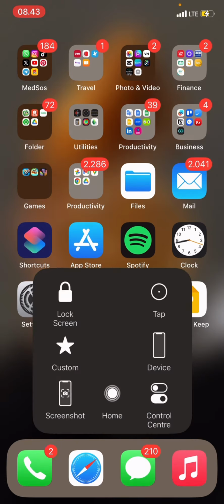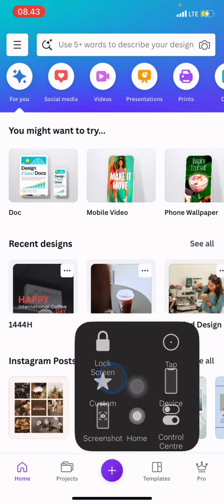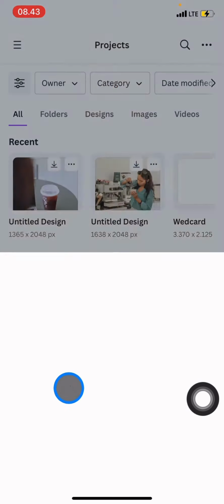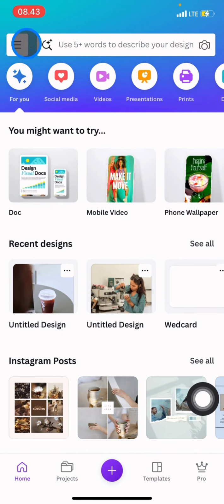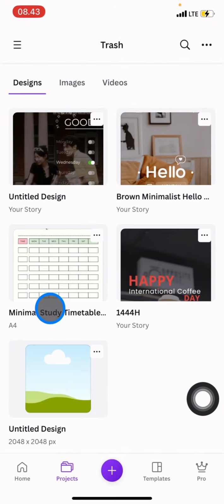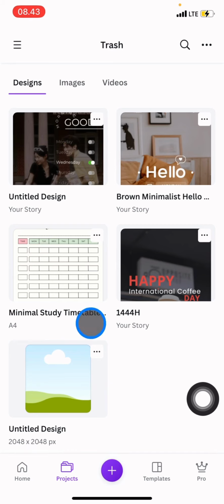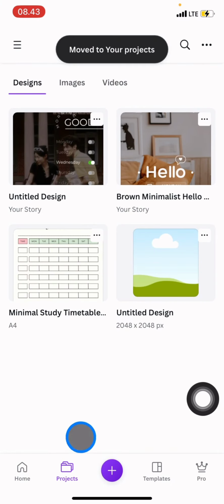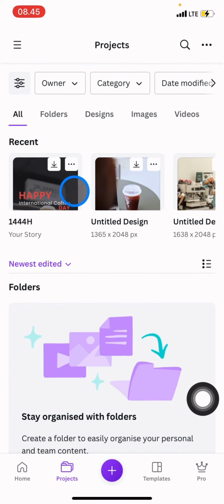Bring Your Deleted Project on Canva Application! How to Recover The Deleted File on Canva?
Canva tutorial! If you just delete the wrong project and need the project back, Don't be panic. Watch this video instead to bring back your project. You can recover your deleted project on Canva.